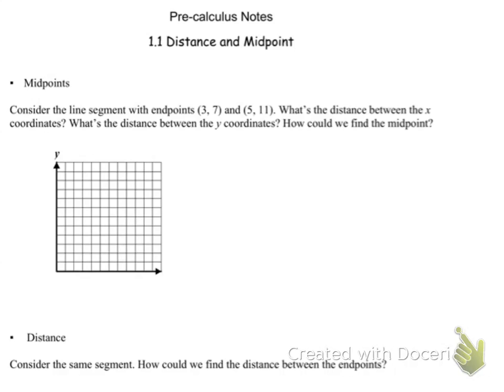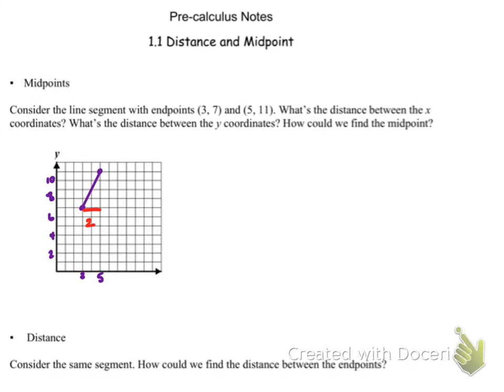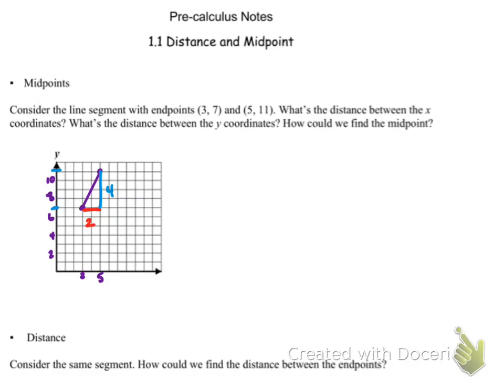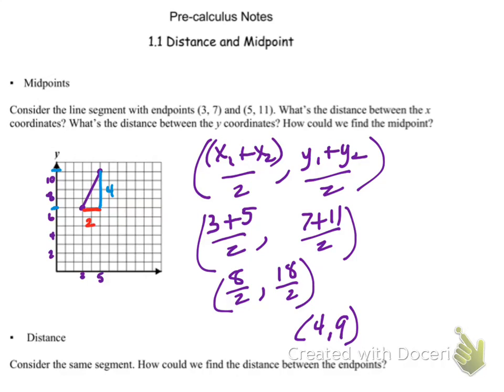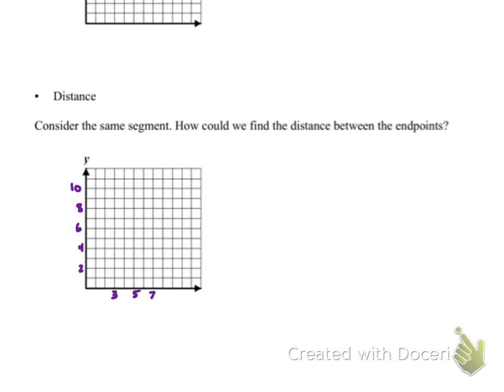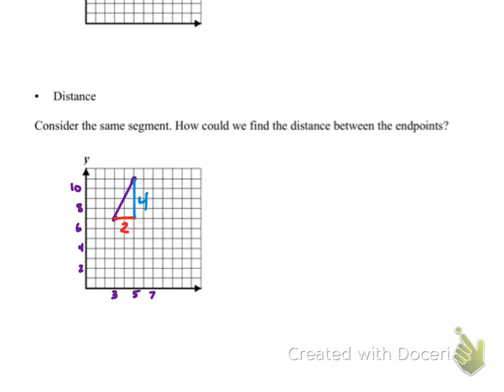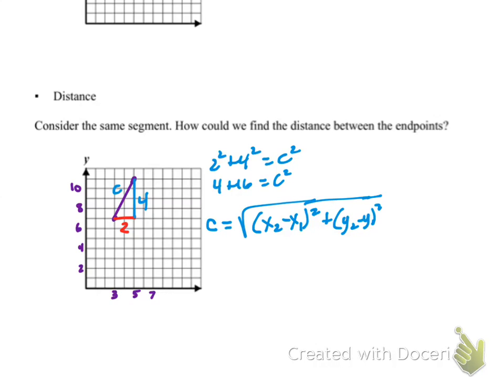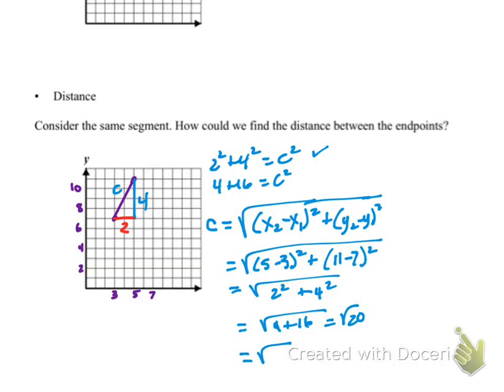Distance and Midpoint 2